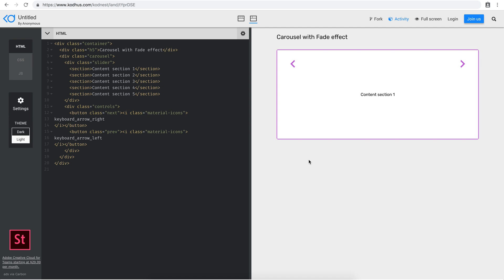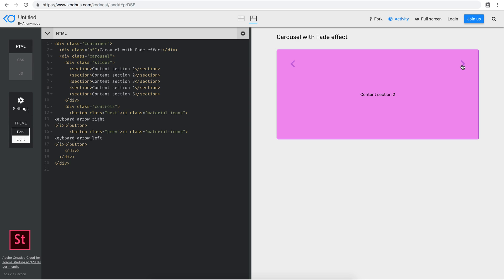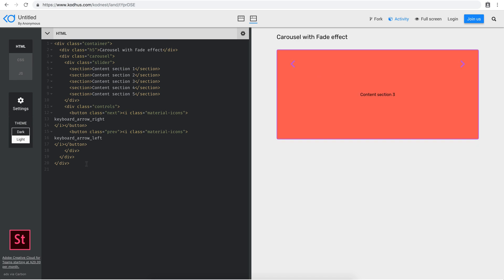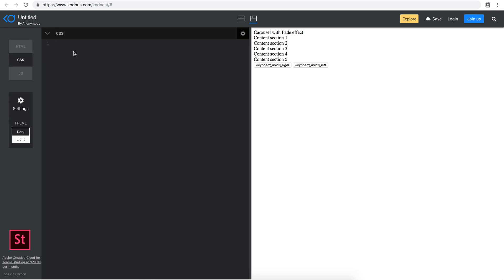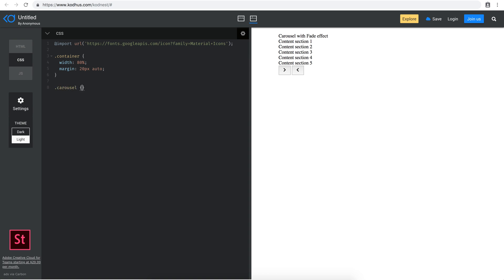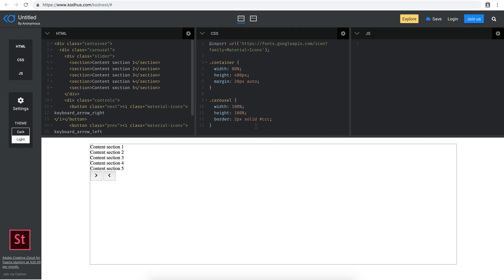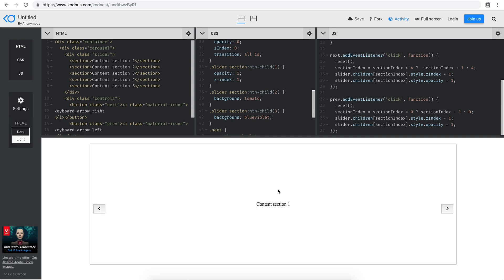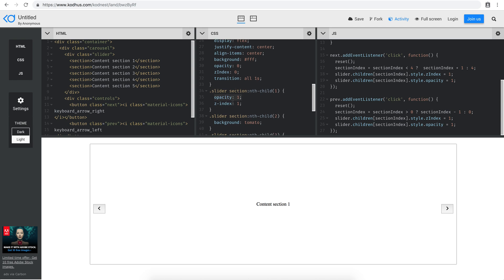Episode 3: Carousel with Fade effect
In this episode of carousel series, we talk about the easiest and most performant way to create fading effect for our carousel.